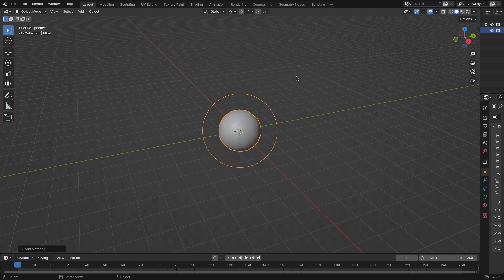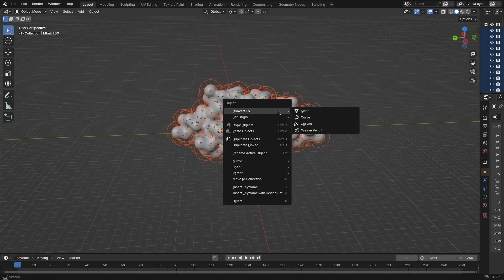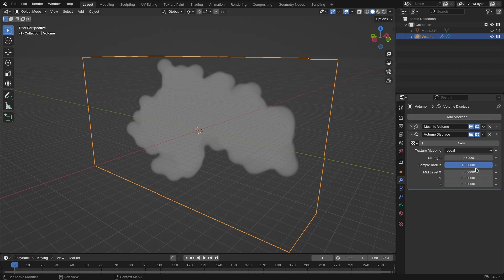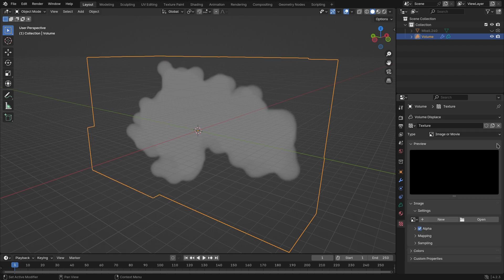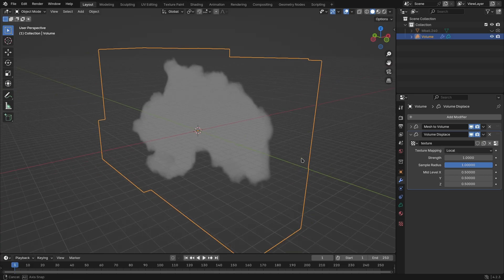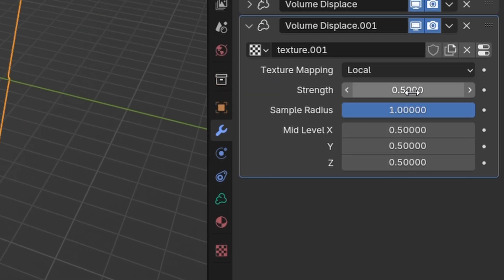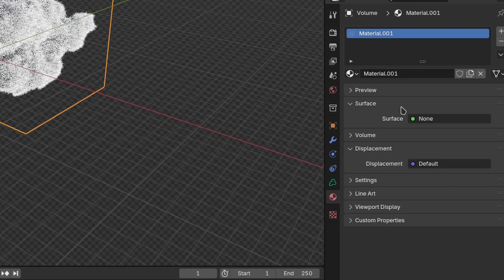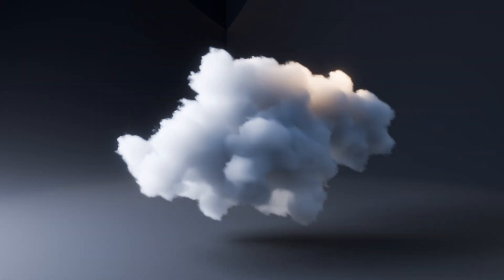Make Stunning Clouds FAST in Blender!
Learn how to create realistic clouds in Blender in just 60 seconds! This quick and easy tutorial is perfect for beginners and pros alike. Whether you're designing dreamy skies or dramatic landscapes, mastering cloud creation has never been faster. Follow along and bring your Blender scenes to life!